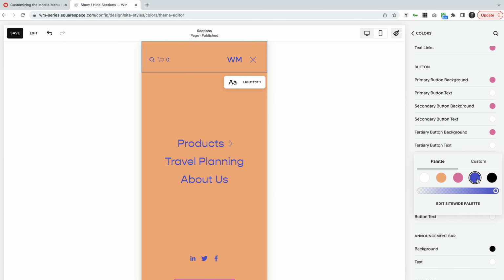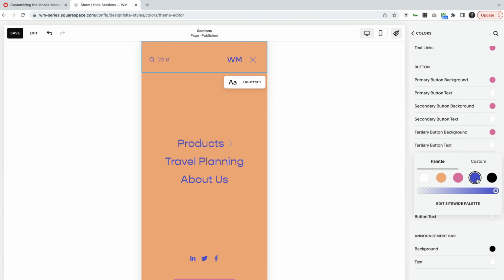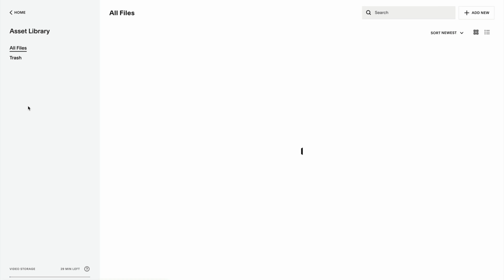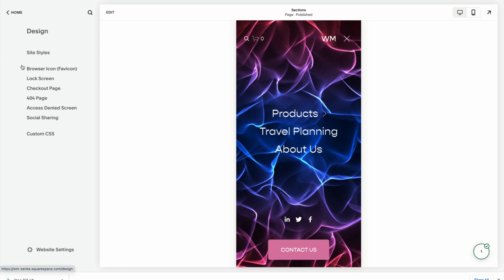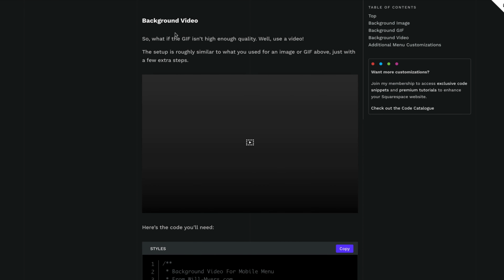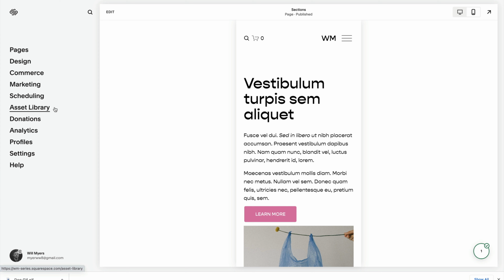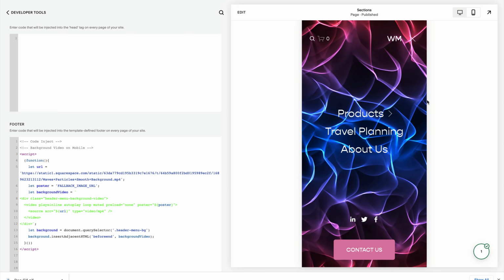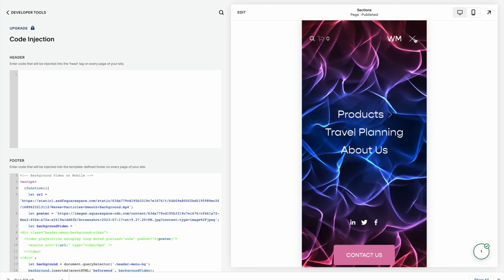3 Customization's for the Mobile Menu Background in Squarespace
Choose from 3 different code snippets to add a background image, GIF, or video to the mobile overlay menu in Squarespace.

0:24 - Change Background Color and Font Color
1:24 - Add a Background Image or GIF to the Mobile Menu
3:40 - Add a Background Video to the Mobile Menu